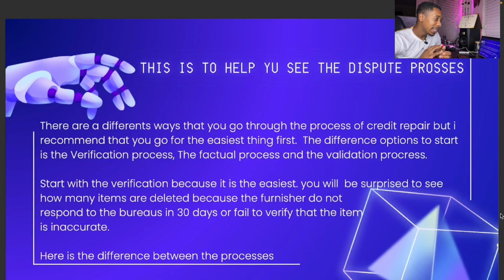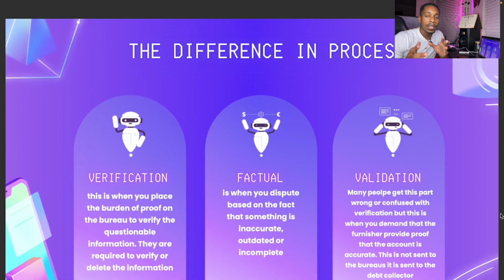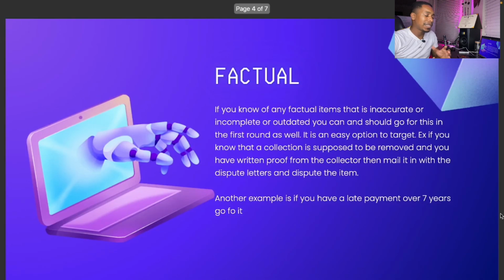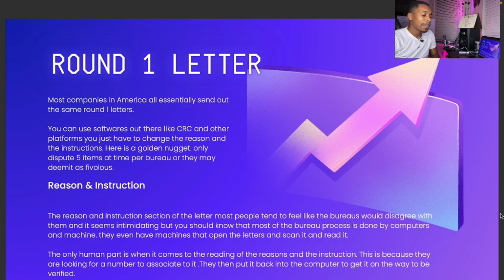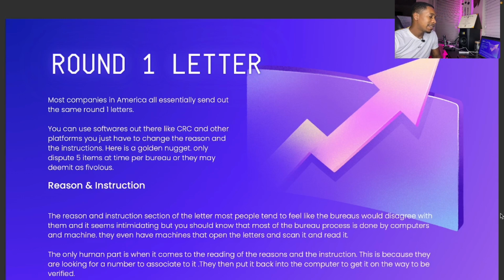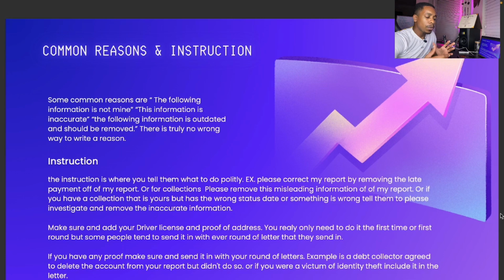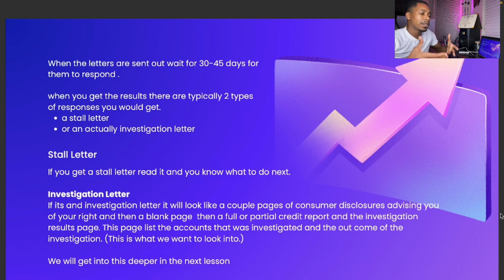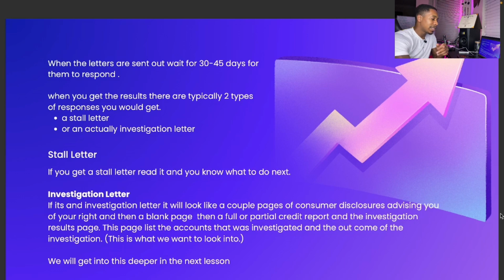Basic Credit Repair lesson 5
📬 Lesson 5 is LIVE – It’s Time to Send Out Round 1 Letters! 💥

You’ve learned the basics, pulled your credit, and now it’s time to take real action. In Lesson 5 of the Basic Credit Repair Training, we’re covering:

✅ How to properly send your Round 1 Dispute Letters
✅ What to include to get results
✅ Where to send them
✅ And most importantly — what to expect next from the credit bureaus

💡 This is the part where the game changes. These letters are designed to challenge negative items that may be inaccurate, outdated, or unverified — and the bureaus have 30 days to respond by law.

📦 Expect mail from each bureau, and be ready to track and analyze their responses so we can move to the next round with power and precision!

🔥 Want access to this full training and the Elite Top 10 Dispute Letters?